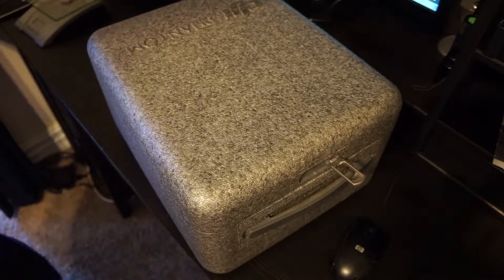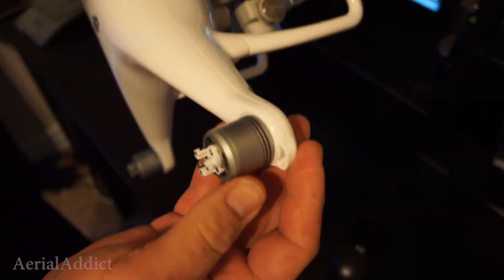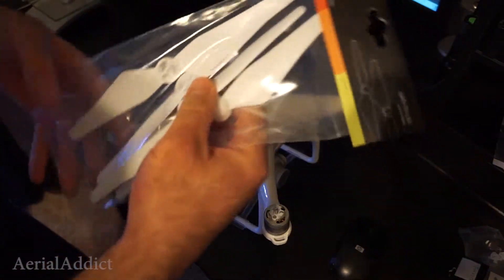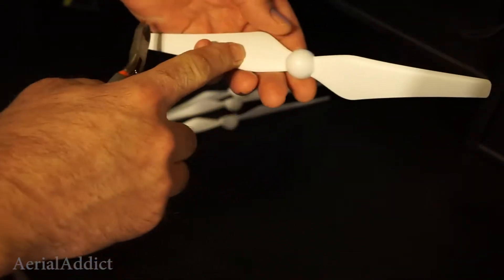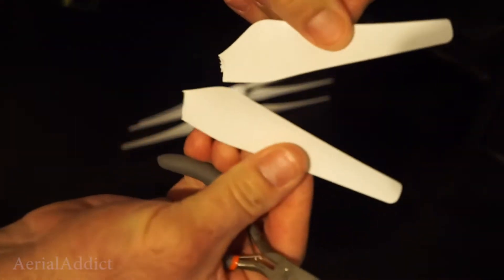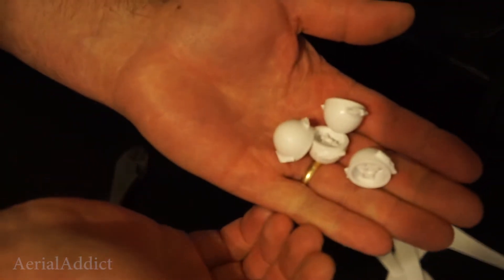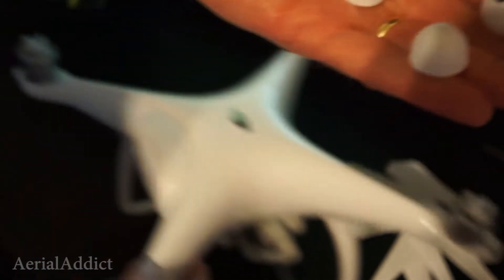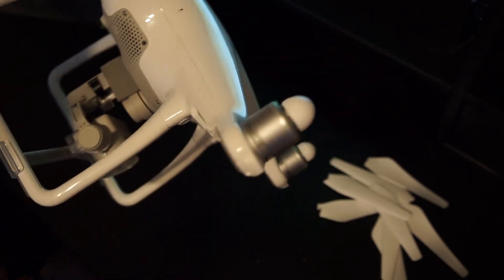DJI Phantom 4 Motor Mount Protectors DIY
Made some motor mount protectors for my DJI Phantom 4 so I can transport it in the backpack without having to worry about breading the little motor mount 'tits' off.
And, the plus is, the Phantom still fits in the original carrying case with these DIY mount protectors on!